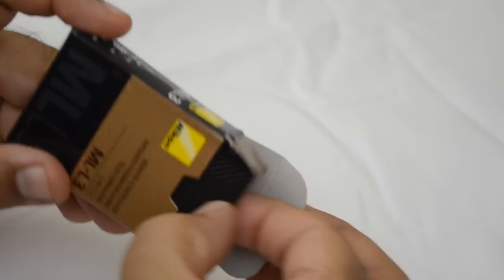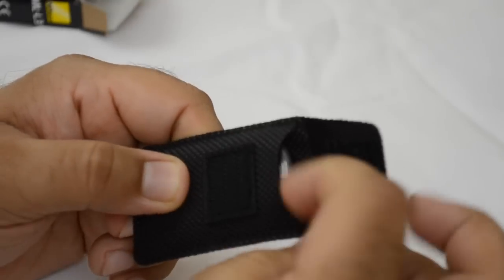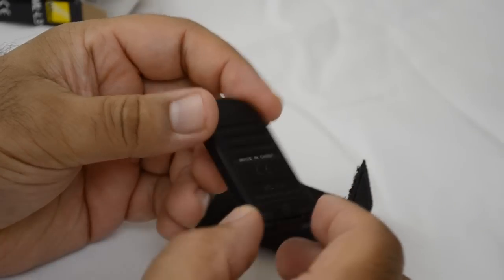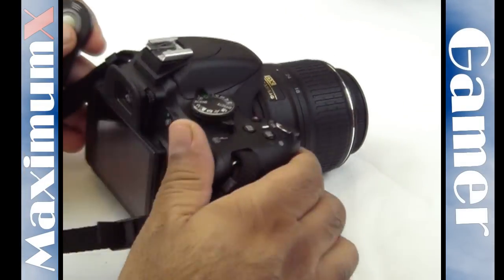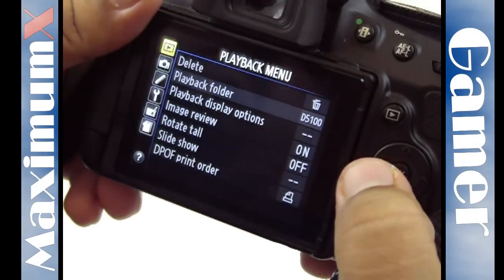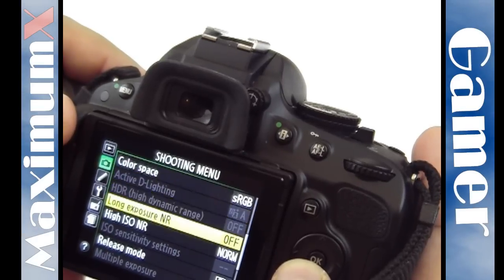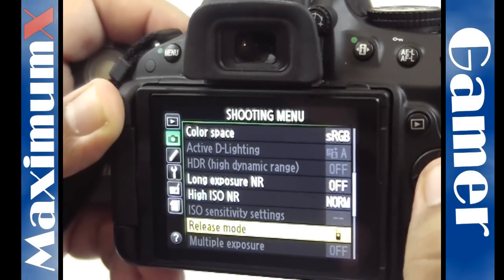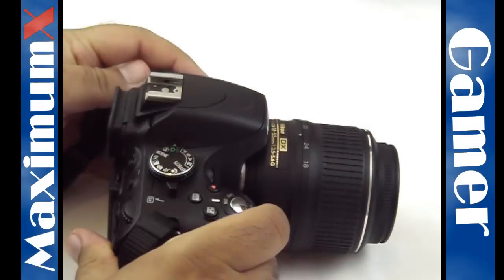Nikon ML L3 Flash Remote Plus How to Set this up with the Nikon D5100 Digital SLR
Hi Guys This Video will show you how to set up Nikon's Flash remote the ML L3 with Nikon D5100 Digital SLR.